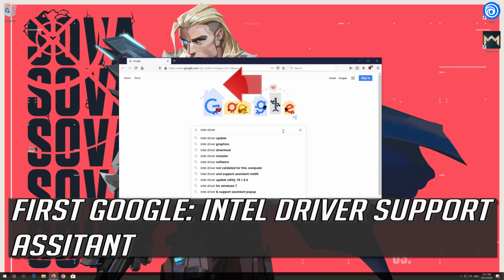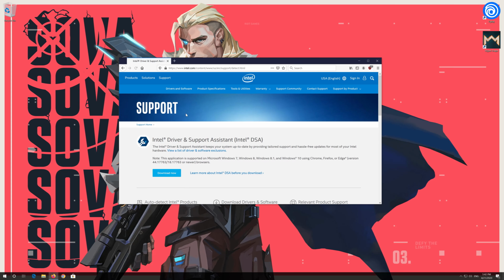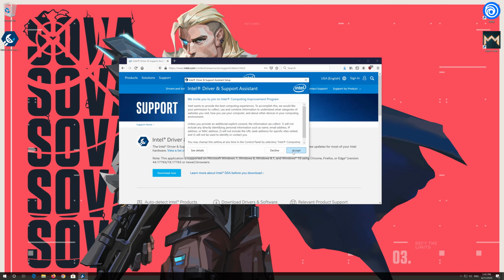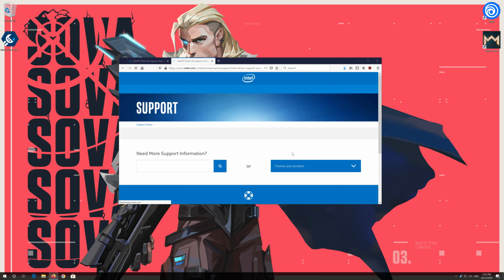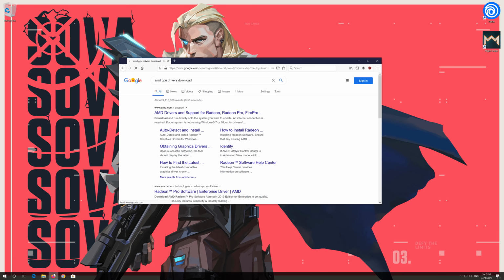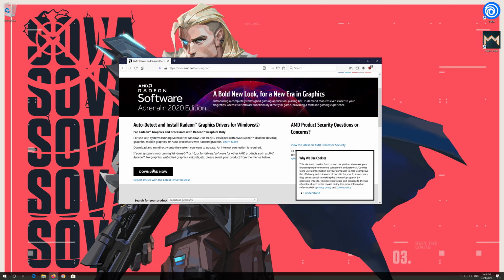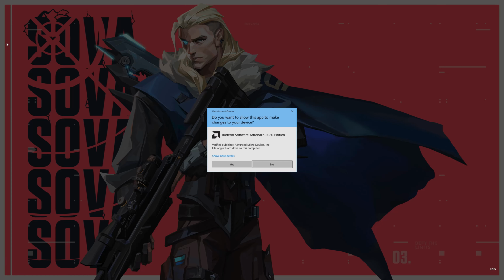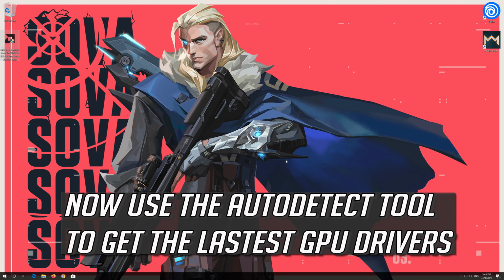How To Fix Graphics Card Not Detected In Windows 10/8/7/11 - [2025]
In this tutorial you will learn how to fix Graphics Card Not Detected In Windows 10/8/7.  This step by step guide will work on NVIDIA, AMD and Intel.

If you installed a new GPU in your PC and all you see is a blank screen or your second monitor is not working, that mean that Windows 10 is not detecting your new Graphics card. All you have to do is what this troubleshooting guide to resolve this issues.

There are several reasons for this issue. It’s possible that your graphics card isn’t properly connected. You might also want to check your BIOS configuration. We also recommend you update your BIOS.

If your Graphics card not detected by your laptop – This problem usually occurs with laptops, and if you’re have this issue, make sure that you’re using a dedicated graphics. If this issue appeared after a driver update, you might be able to fix this issue by rolling back to a previous version of the driver.

This graphics card troubleshooting guide will work on Windows 10, windows 7, windows 8, operating systems and desktops, laptops, tables and computers manufactured by the following brands: , Dell, HP, Alienware, MSI, Toshiba, Acer, Lenovo, razer, huawei among others.